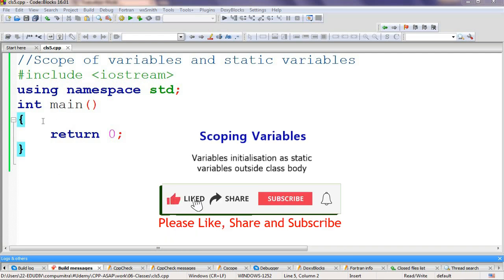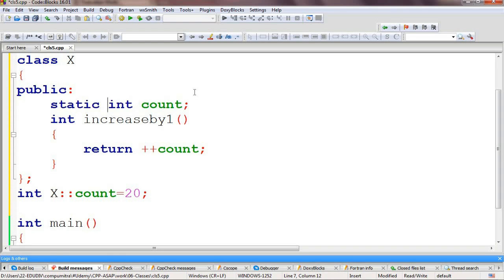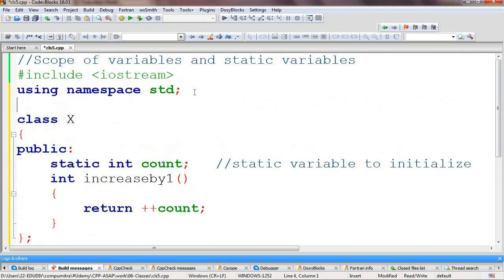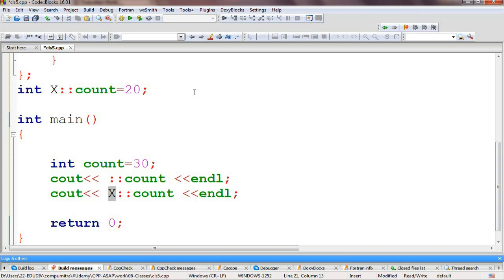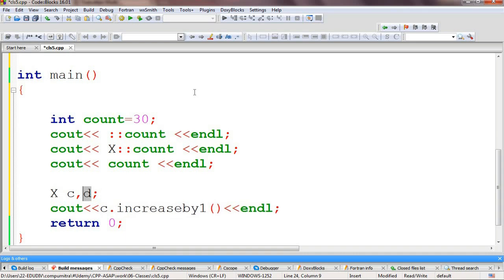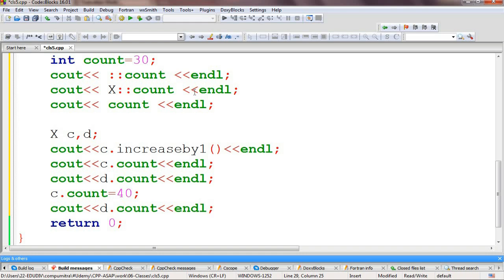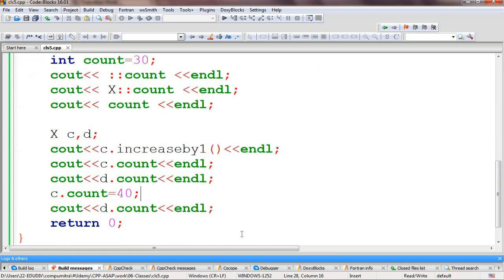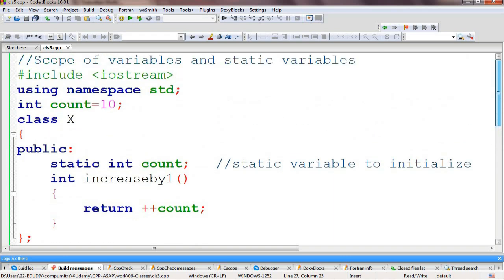C++ | Scoping Variables [06-05]Static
Learn how to define and initialize static class variables outside the class body in C++. This tutorial from Computer Sir Ki Class explains static member variables, their scope, and how to use the scope resolution operator for initialization. Perfect for beginners who want to understand variable lifetime, memory allocation, and class-level data management in C++.